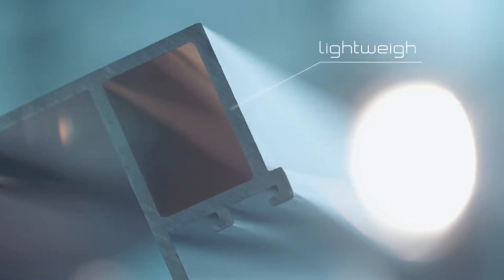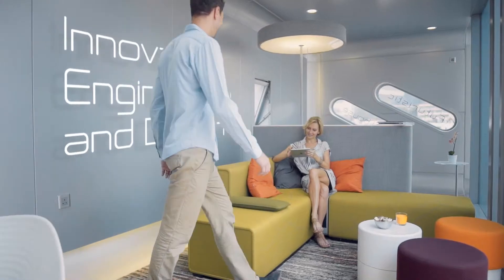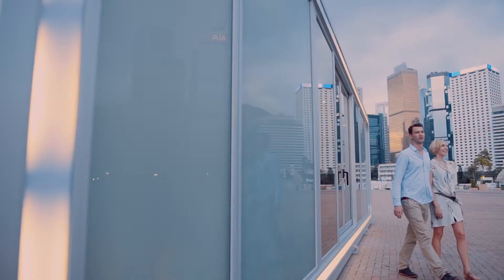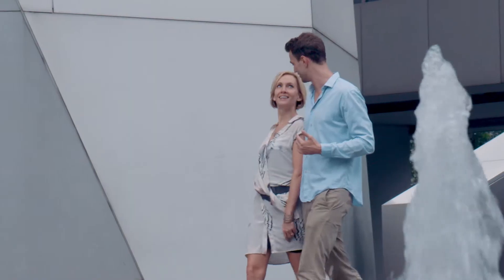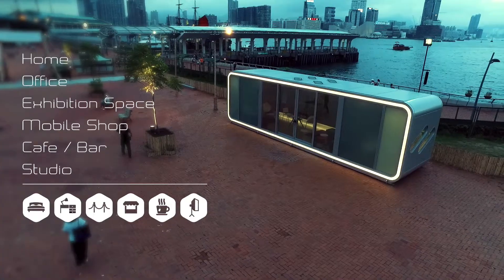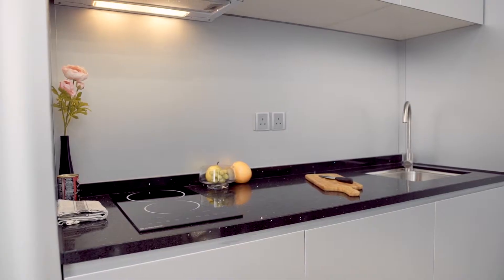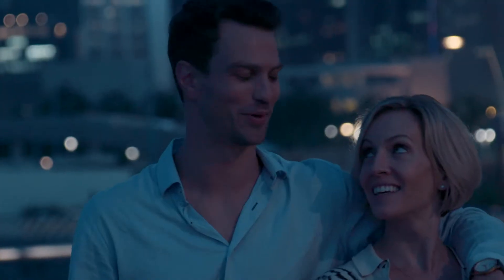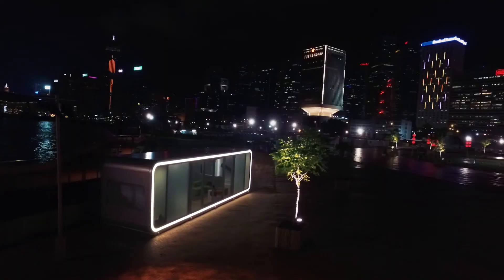ALPOD-Next Generation of Modern Living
ALPOD utilizes precision engineering and aeronautical technologies. These are used to achieve open-space and avant-garde architectural designs, which are both durable and portable within this new generation of mobile aluminum housing. These bring you the future of modern living.   ALPOD is made of strong and sustainable aluminum. It's lightweight and sturdy, removable and easy to install, maintenance-free and recyclable. It can easily be set up in any environment. The diversified modern internal living space adapts to serve as a home, office, shop, cafe, or restaurant and bar, as well as an exhibition space. This offers many fresh opportunities with portable spaces for different industries.